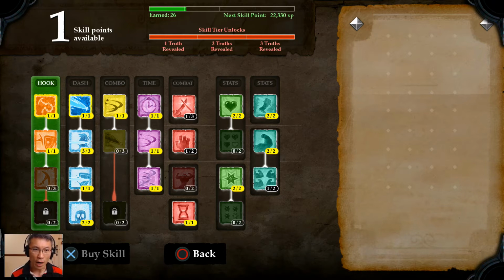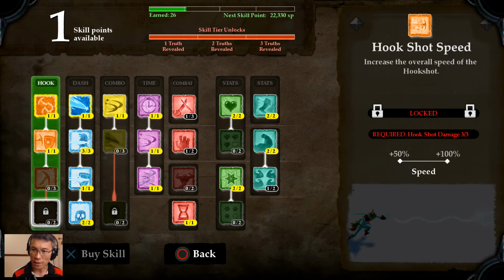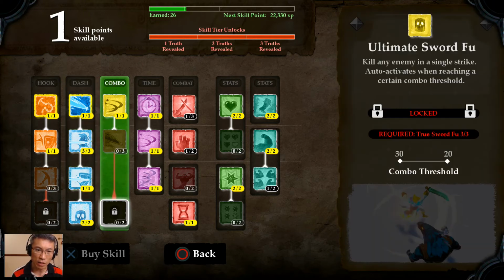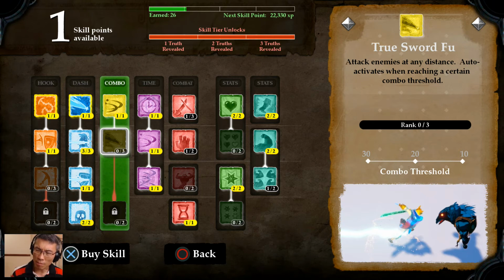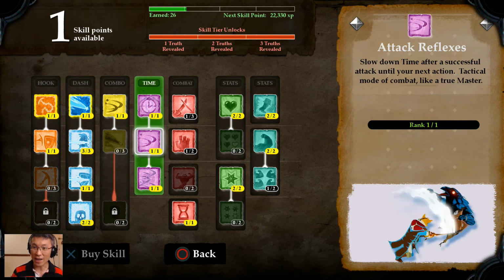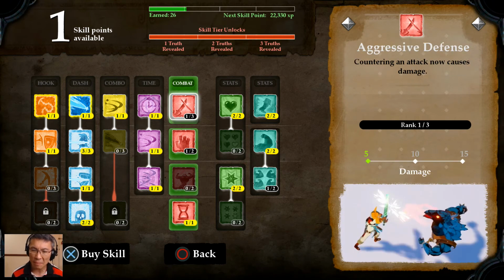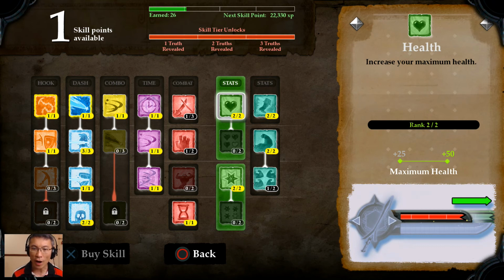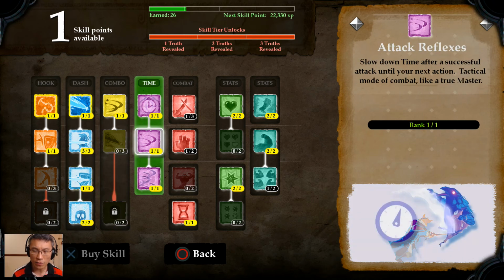[Stories: The Path of Destinies] Skill Tree Guide & More (Pt 2 of 3)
The previous video was on the gameplay. This video is to share with you my experience (and regrets) on the decisions made while leveling in this game. The skill tree and crafting are not complex. Looking back, I reckon I could have done a slightly better job in picking the right nodes to rank up as a priority.